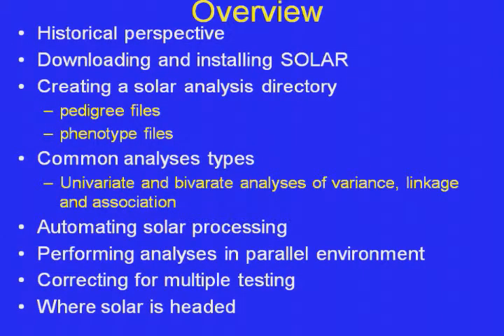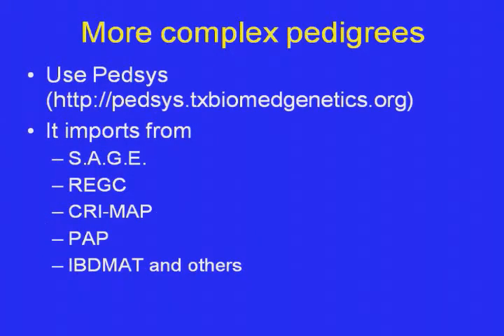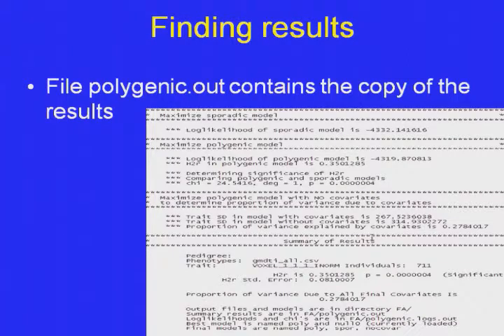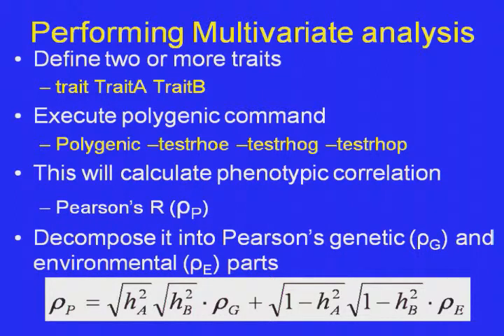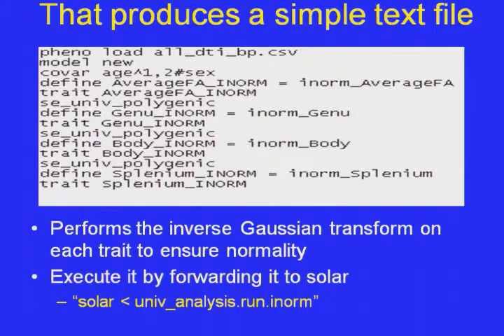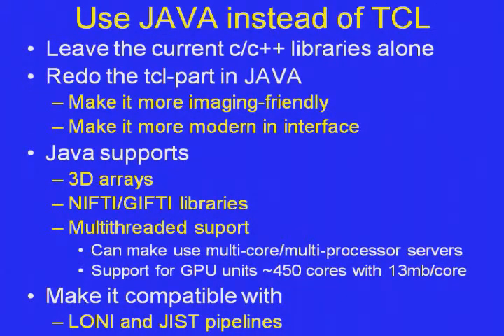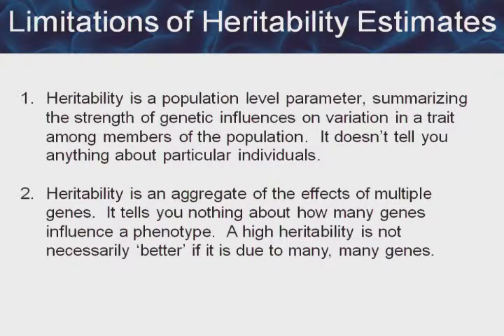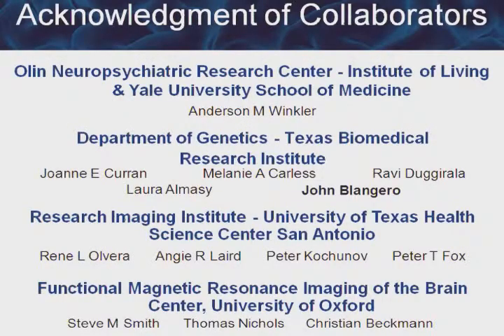UC Irvine International Imaging Genetics Conference - SOLAR Workshop 2013 part 3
- Eighth International Imaging Genetics Program